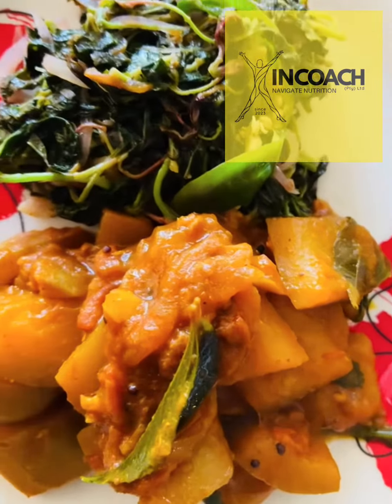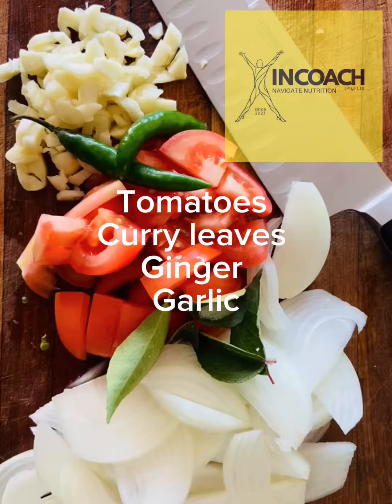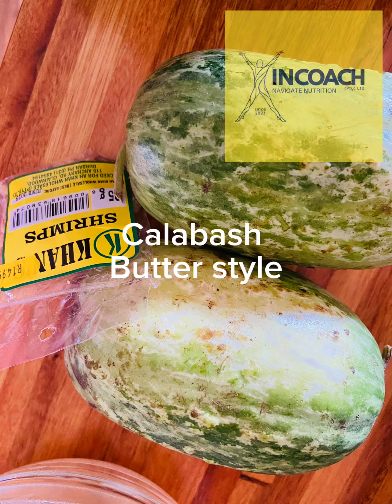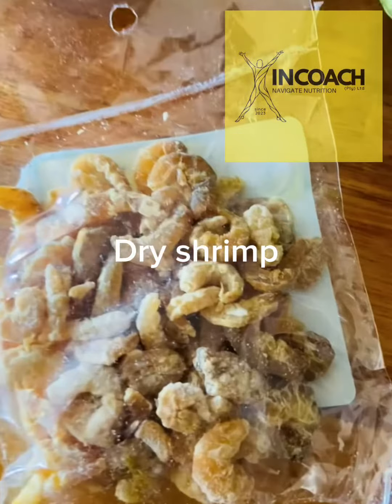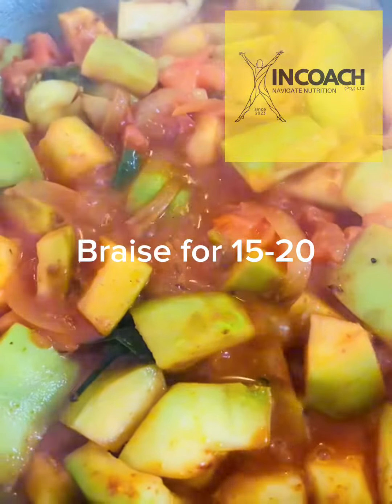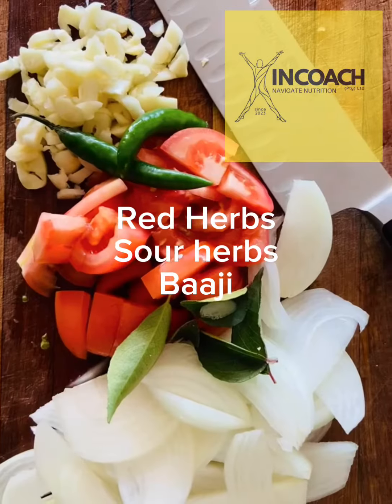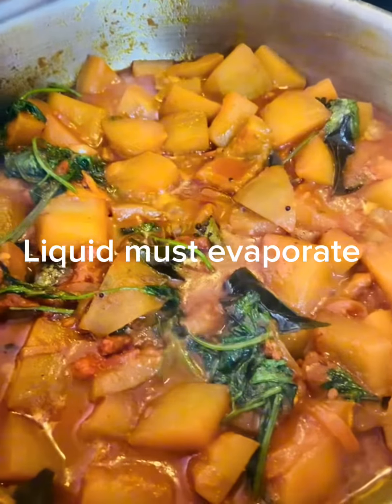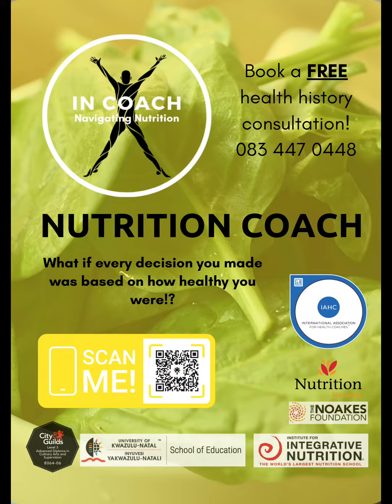Calabash and Dried Shrimp Curry with Baaji!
Calabash and Dried Shrimp Curry! Delicious and nutritious! Served with high fiber and nutritious Baaji or herbs: red herbs and green herbs, amaranth and sour herbs!